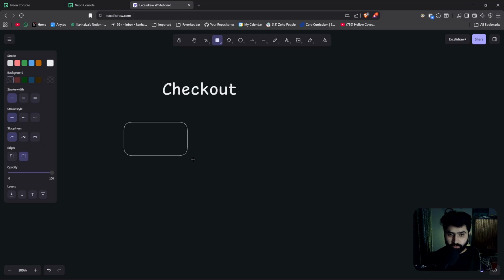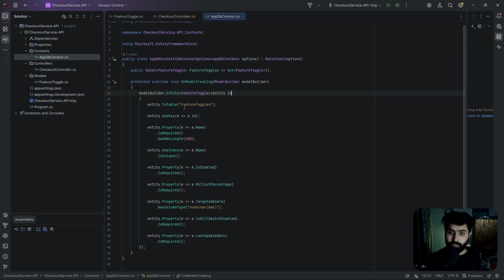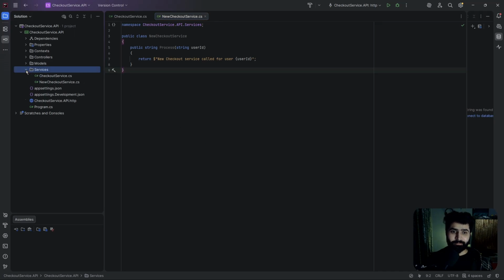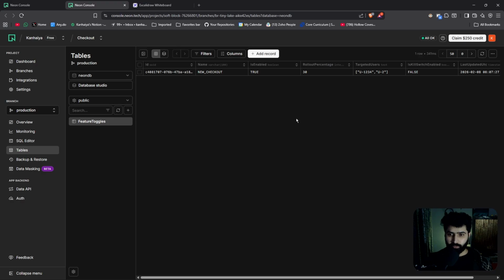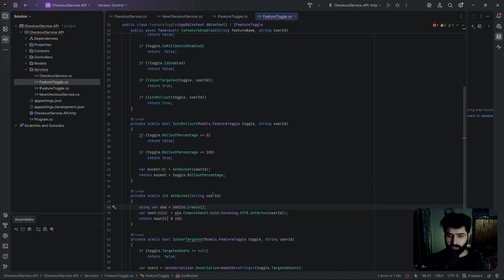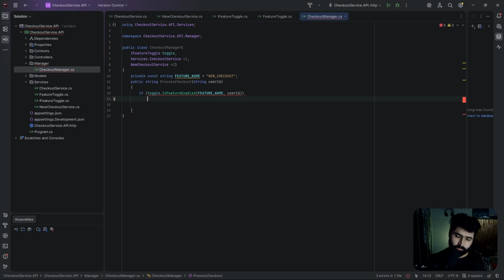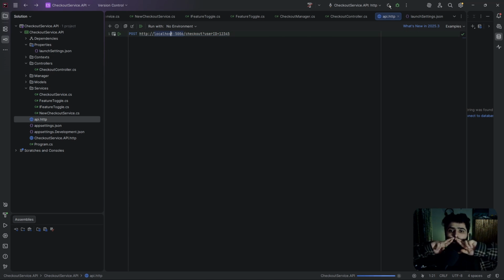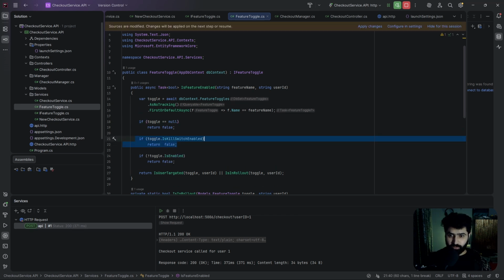I Added 1 Boolean and Regretted It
Every backend engineer has done it.

You’re shipping a new feature and say:
“Let’s just add a boolean flag.”

It works… until it doesn’t.

In this video, we build a real-world Checkout example in ASP.NET Core and replace boolean flags with a simple, production-ready Feature Toggle system.

You’ll learn:

Why boolean flags don’t scale

How to implement feature toggles using C# and EF Core

How to add gradual rollouts

How to implement a kill switch

How to safely control production behavior without redeploying

We build it step-by-step using a real backend scenario.

If you care about writing clean, maintainable backend code - this video is for you.